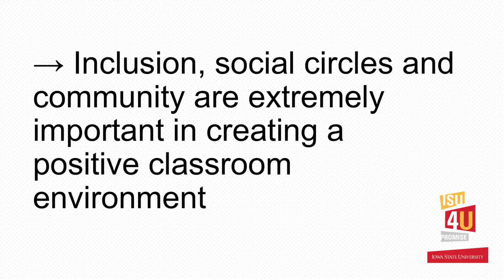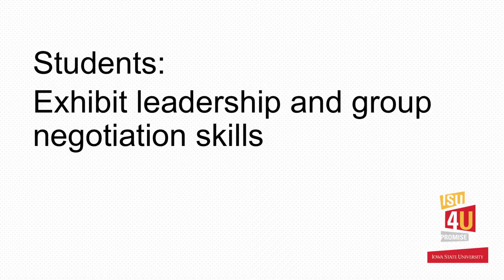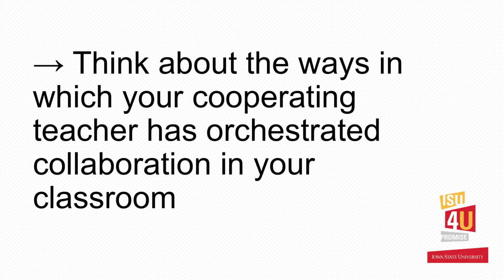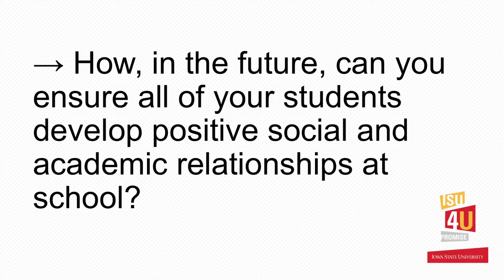Day 3 - Relationships